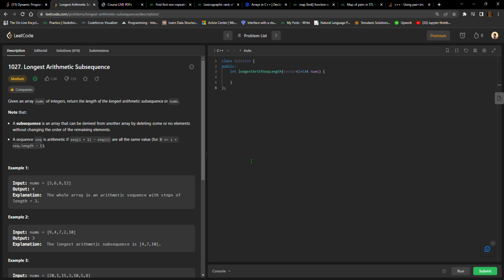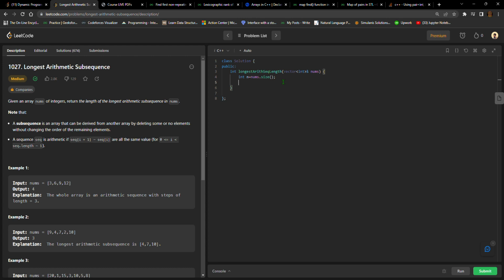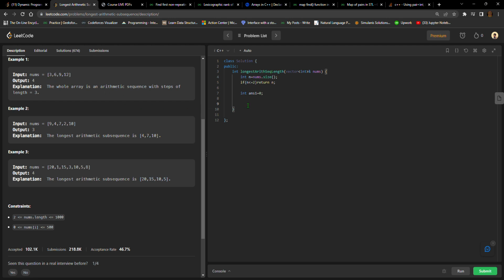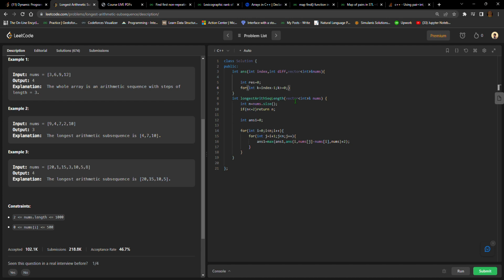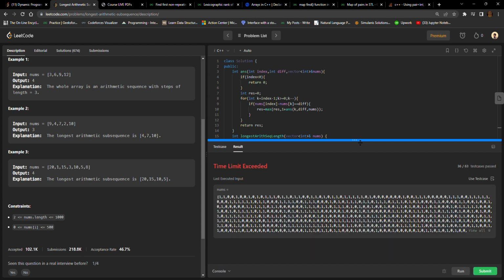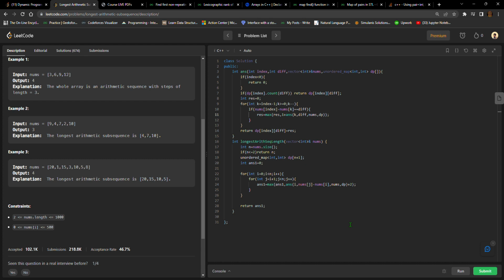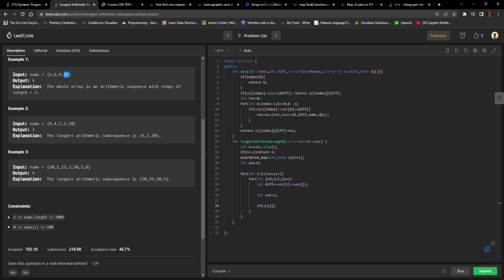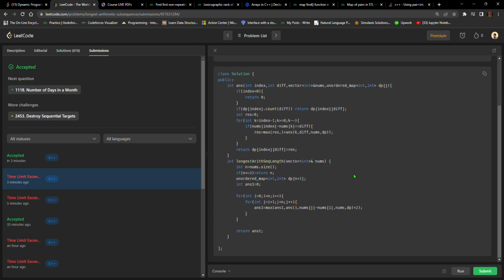Longest Arithmetic Subsequence || Leetcode 1027 || DP || Recursion || Memoization || Tabulation